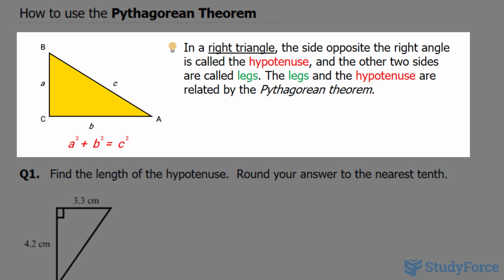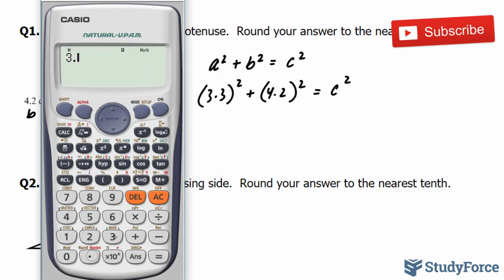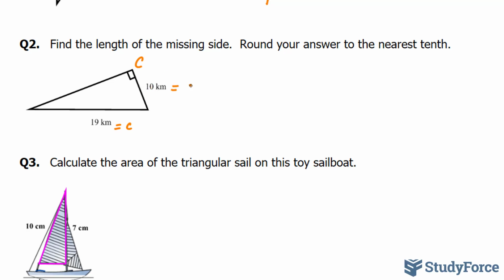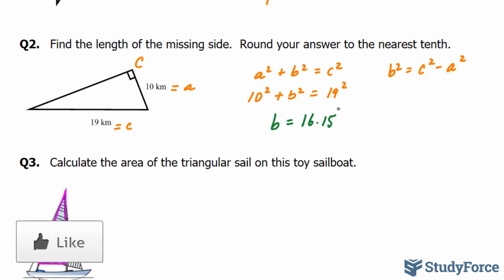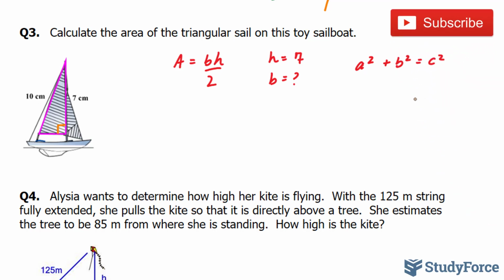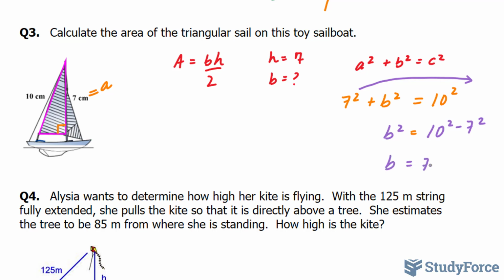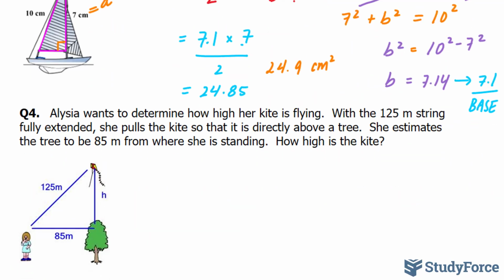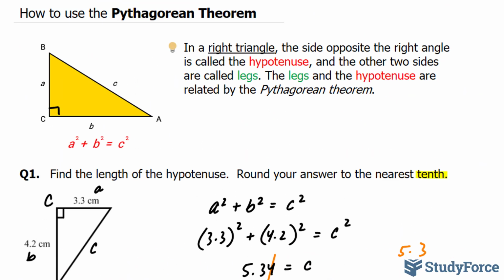Using the Pythagorean Theorem (4 Examples)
In a right triangle, the side opposite the right angle is called the hypotenuse, and the other two sides are called legs. The legs and the hypotenuse are related by the Pythagorean theorem.

Q1.   Find the length of the hypotenuse.  Round your answer to the nearest tenth.

Q2.   Find the length of the missing side.  Round your answer to the nearest tenth.

Q3.   Calculate the area of the triangular sail on this toy sailboat.

Q4.   Alysia wants to determine how high her kite is flying.  With the 125 m string fully extended, she pulls the kite so that it is directly above a tree.  She estimates the tree to be 85 m from where she is standing.  How high is the kite?